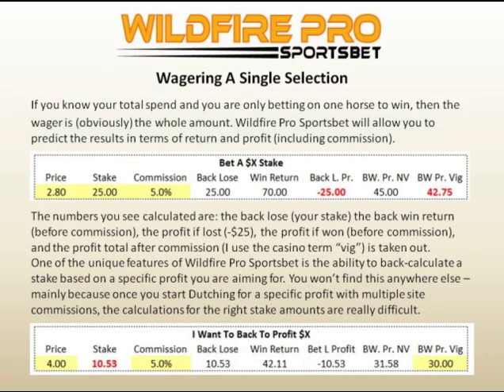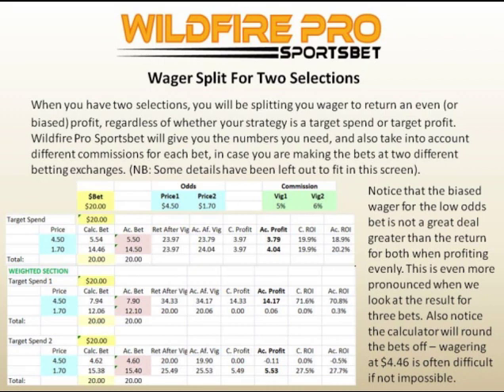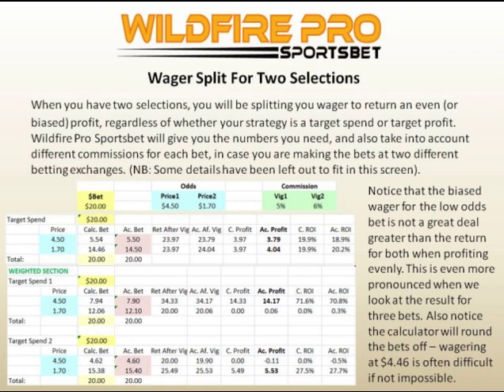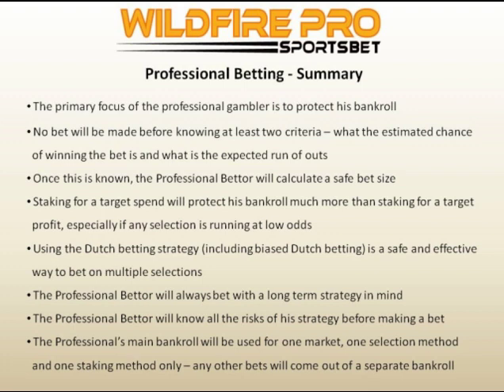Secrets of Professional Gamblers Tutorial 7: How To Target Bet Multiple Selections